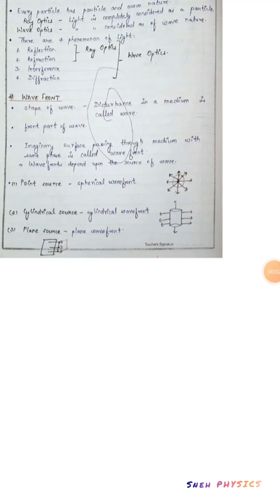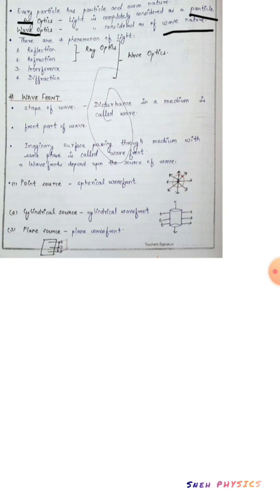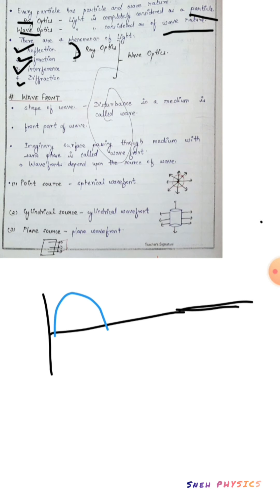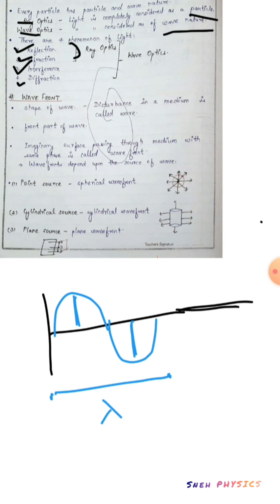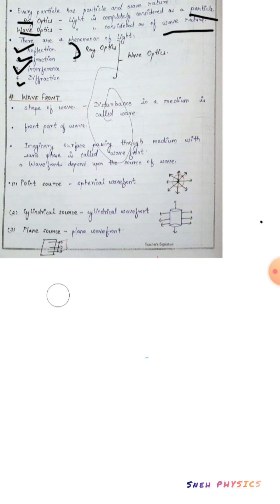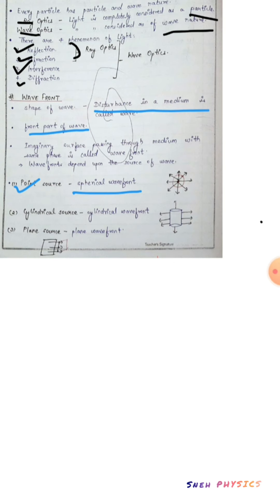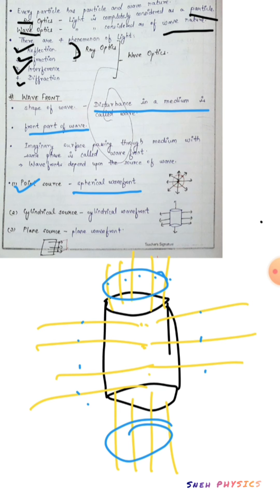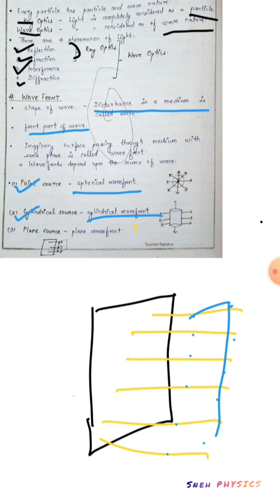An introduction to Wave Optics- Class XII